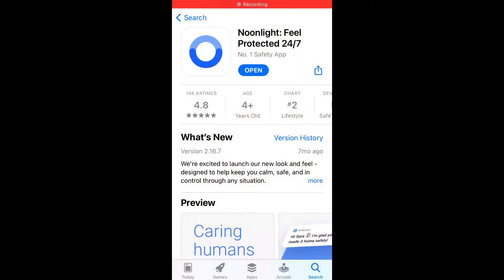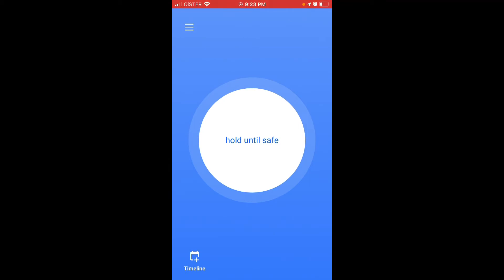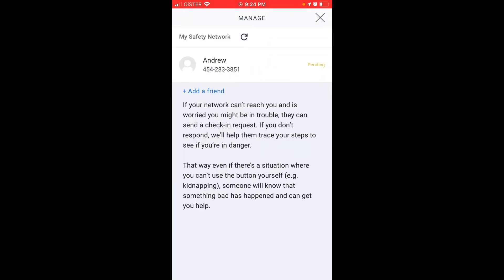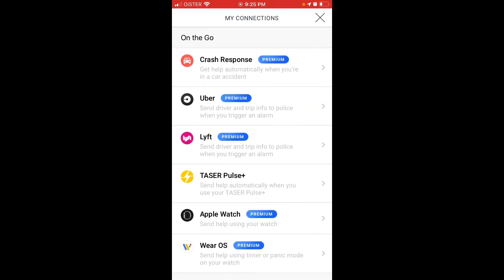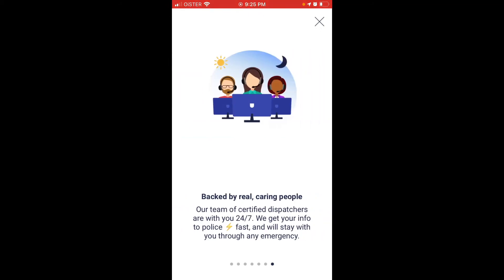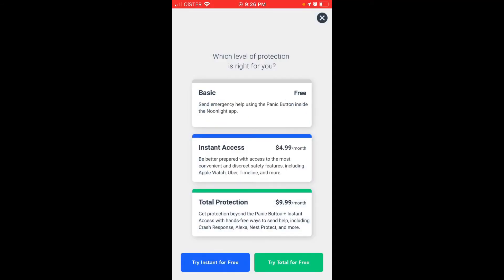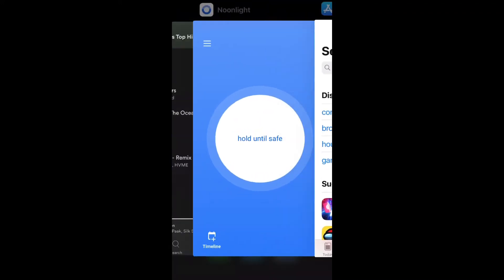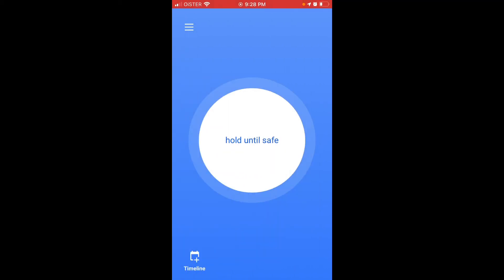Noonlight app - how to use? Full overview